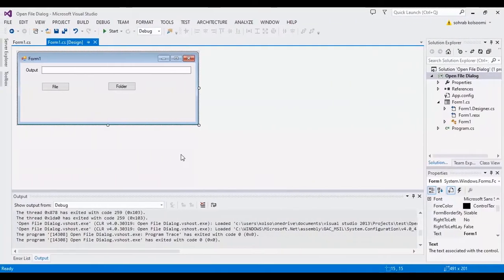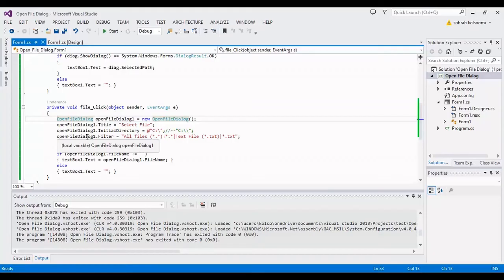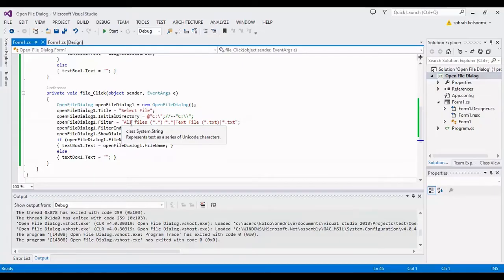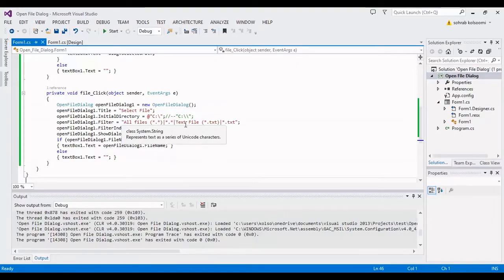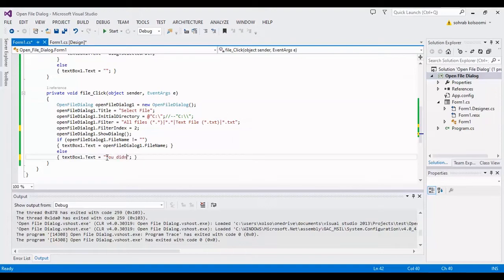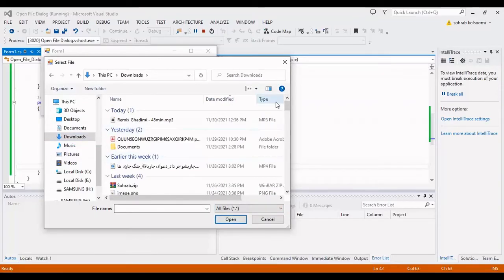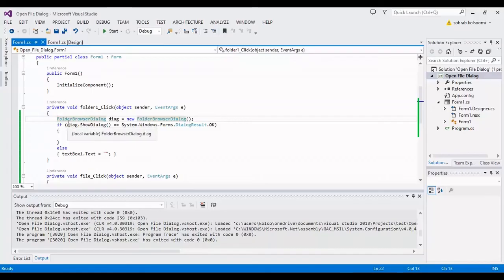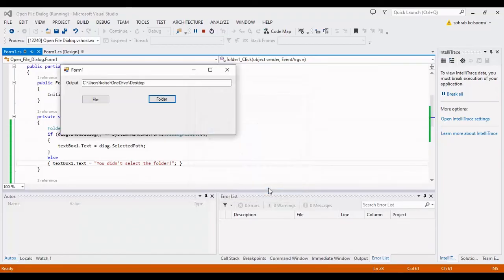C# Open File Dialog for Select File or Folders | Windows Forms | Folder Browser Dialog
You can open the Windows dialog box for browsing and selecting files by using the System.Windows.Forms.OpenFileDialog component. Watch this video to know about select files by Open File Dialog and check the result. Also, select a folder by using the FolderBrowserDialog component.